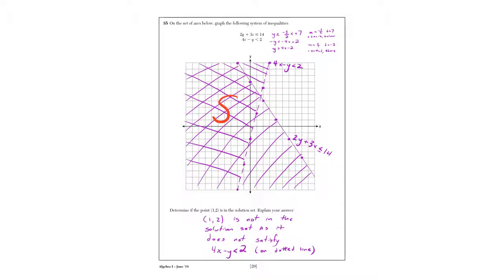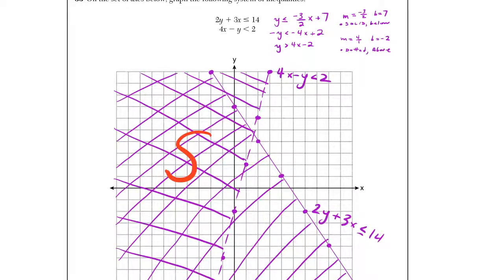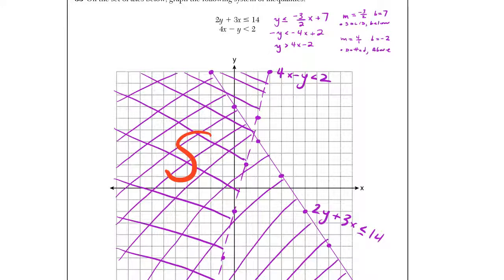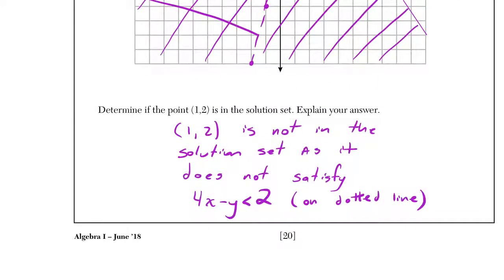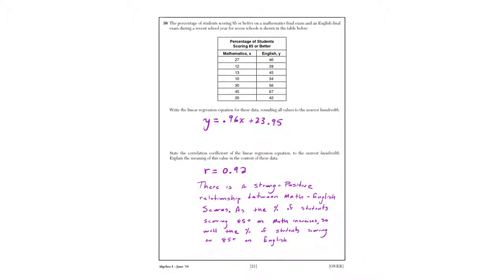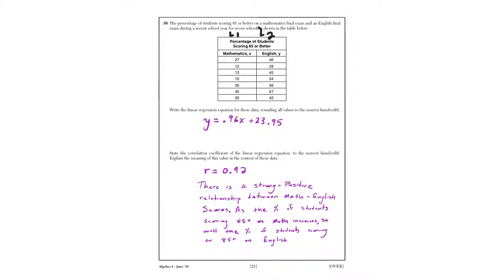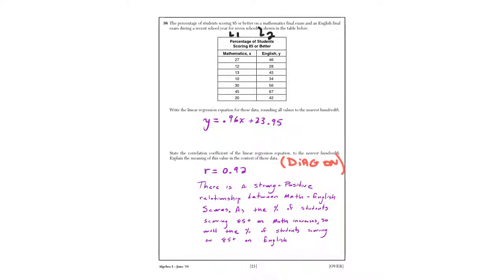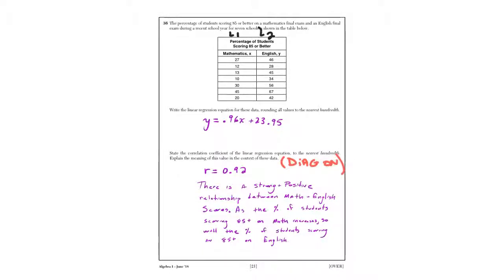June 2018 Algebra I Regents: Questions 35 - 36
Part III of the Exam (2/2): Solutions & Explanations